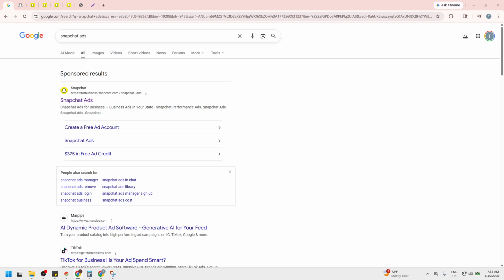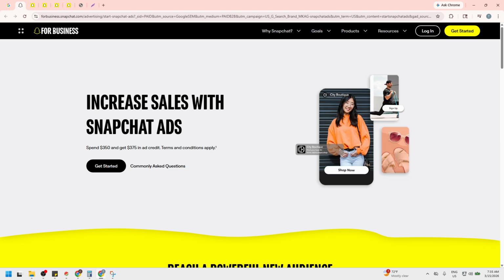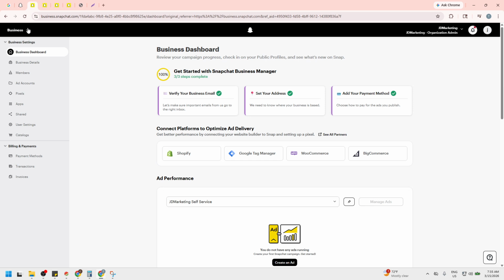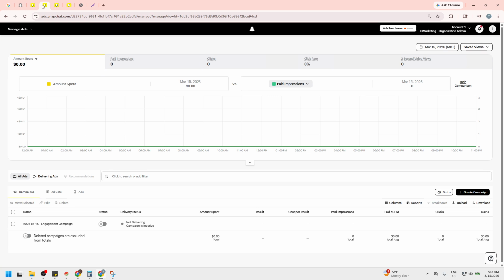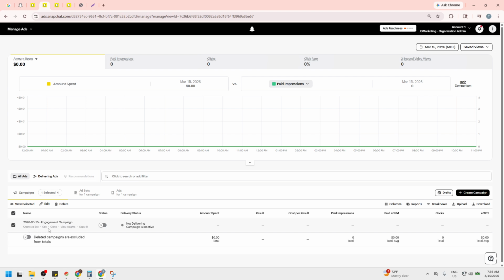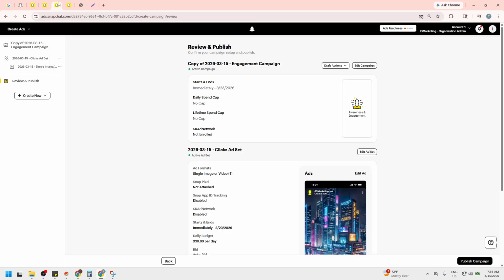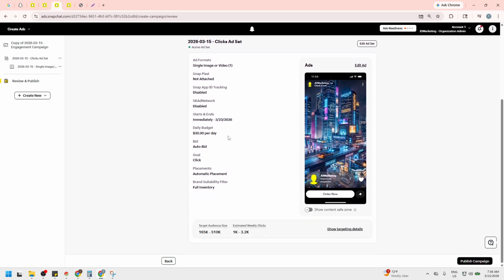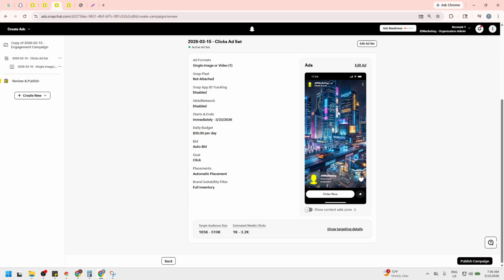How to Duplicate Snapchat Ads Campaign [2026 Full Guide]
How to Duplicate Snapchat Ads Campaign

In this video, we show you exactly how to duplicate a Snapchat Ads campaign to scale your successful marketing efforts quickly and efficiently. We explore the campaign management interface and the duplication parameters required to replicate your high-performing structures across new target segments.

Utilizing duplication tools is a vital strategy for advertisers looking to perform A/B testing or expand reach without building every asset from scratch. By mastering this workflow, we improve productivity, maintain consistency across ad sets, and allow for rapid iteration of creative strategies within the Ads Manager ecosystem.

Technical Specs:
Software: Snapchat; Feature: Ads Manager & Campaign Scaling.